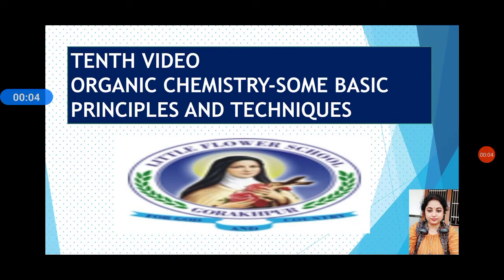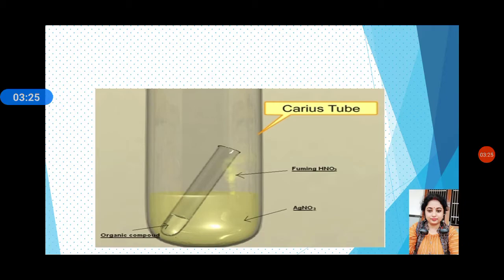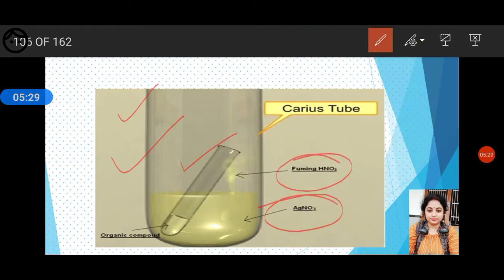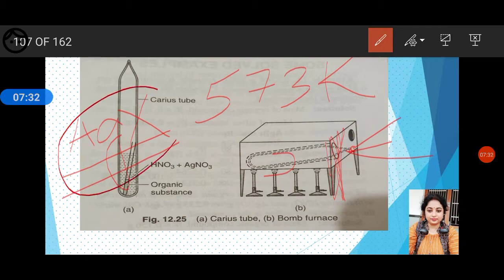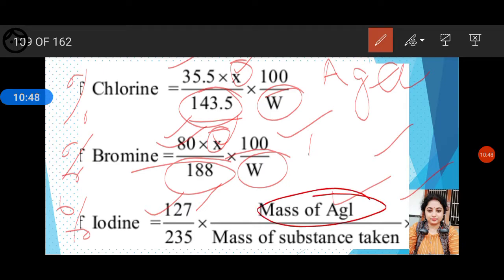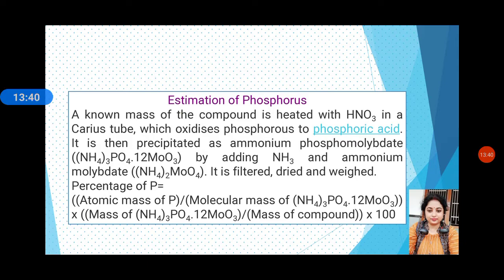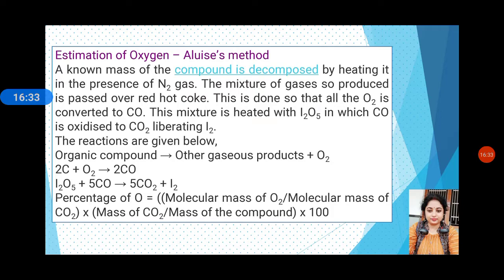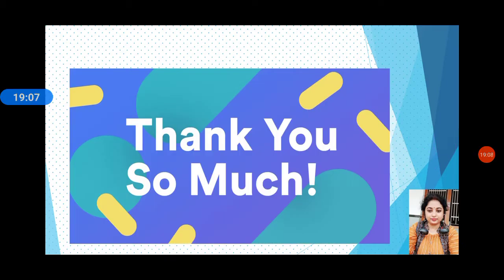Ch12-, Basic Principles and Techniques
Estimation of Halogen, sulphur, phosphorus and oxygen